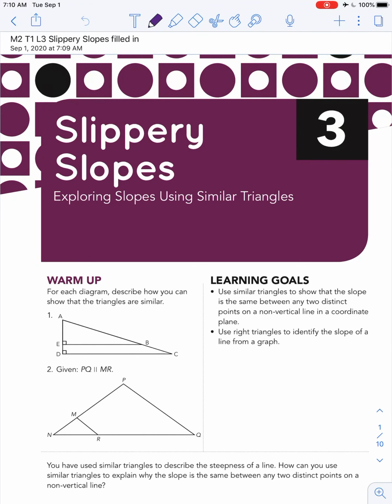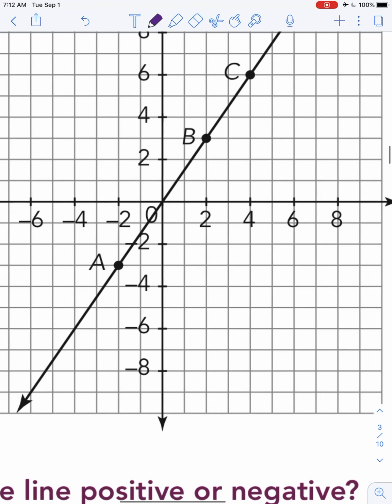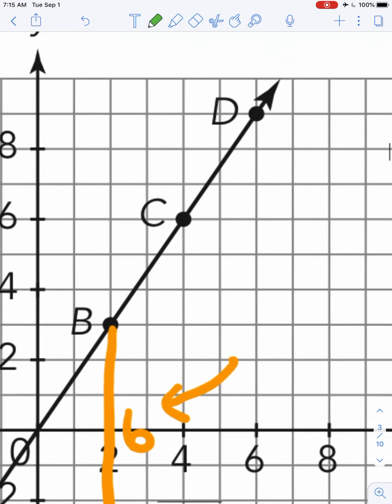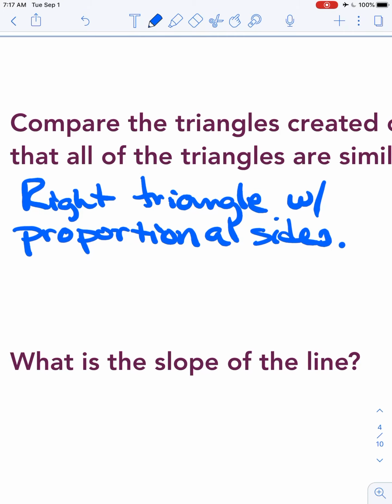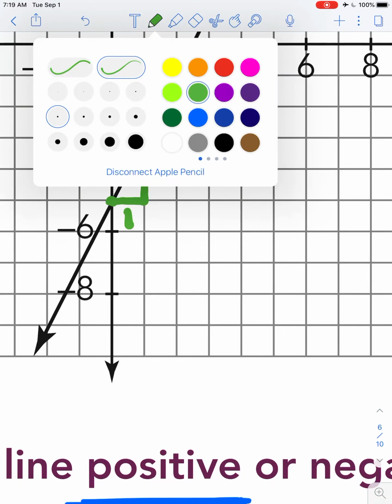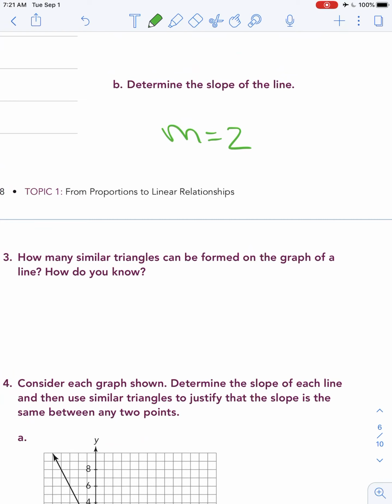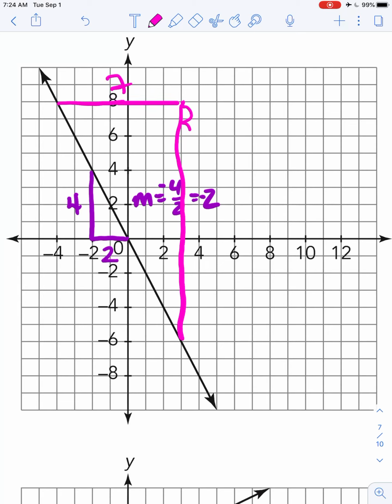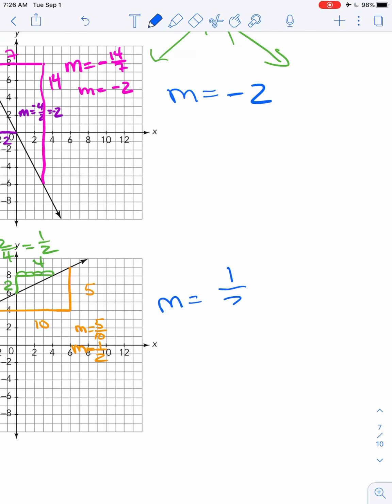M2 T1 L3 Slippery Slopes